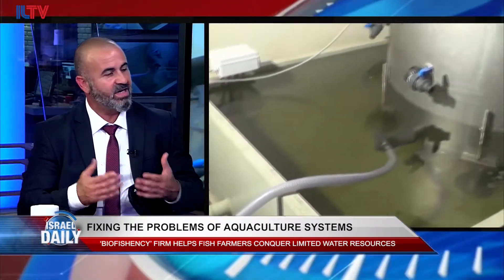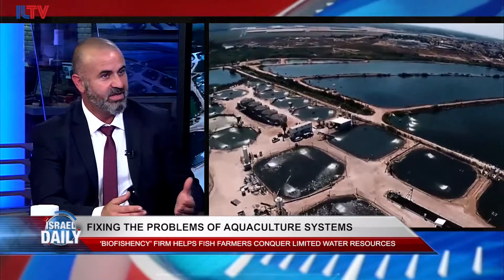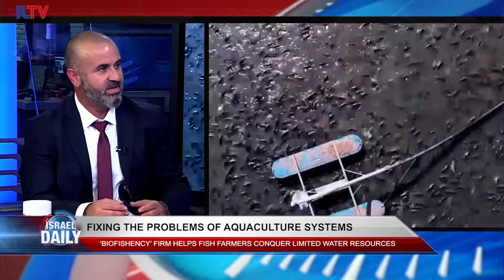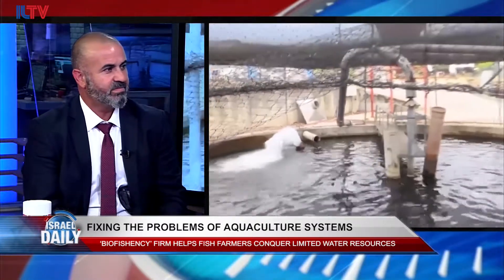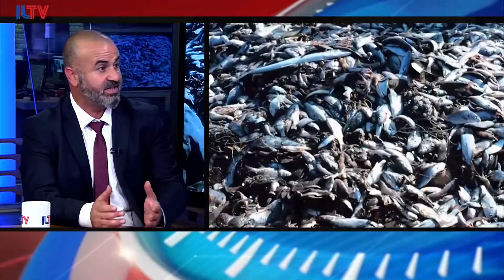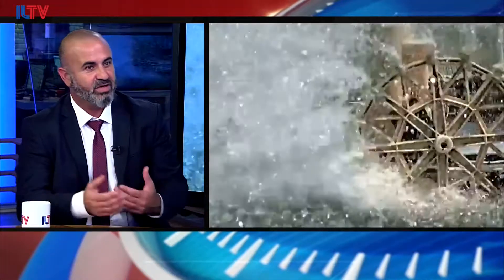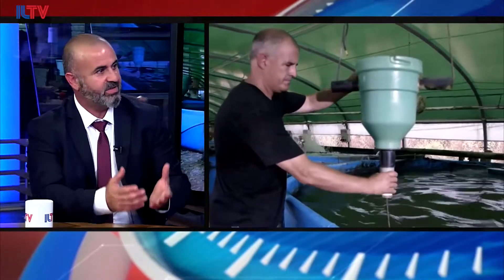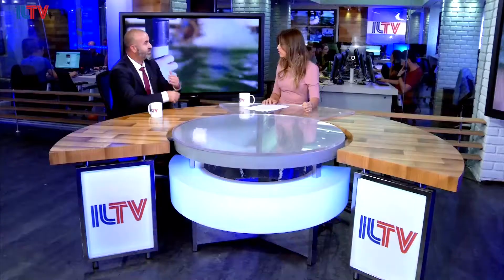Igal Magen, CTO BioFishency interviewed on ILTV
BioFishency’s all-in-one water treatment system for aquaculture increases fish productivity, has a minimal ecological footprint, enhances water conditions, and significantly grows profitability.